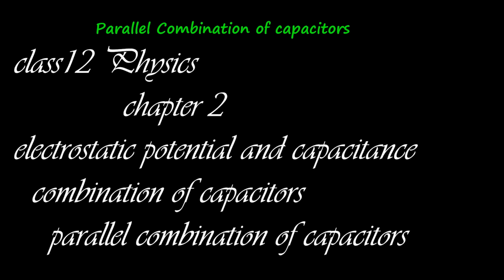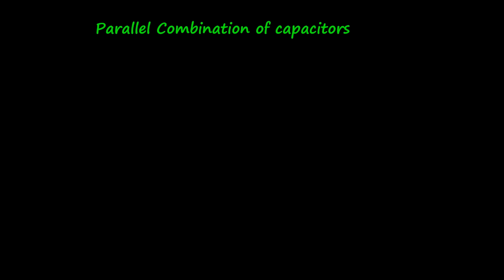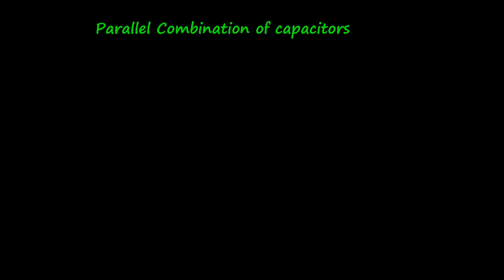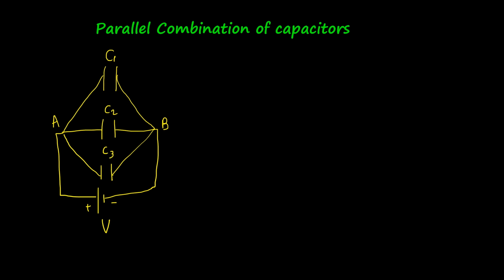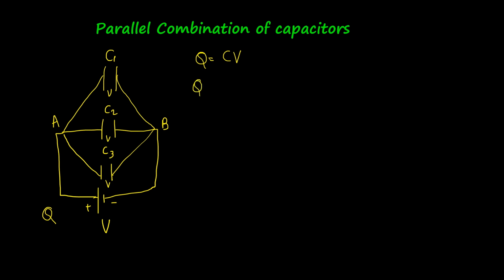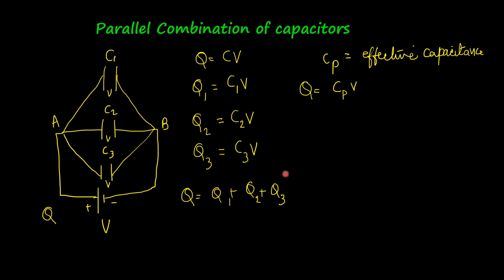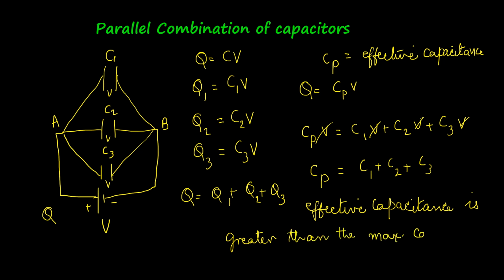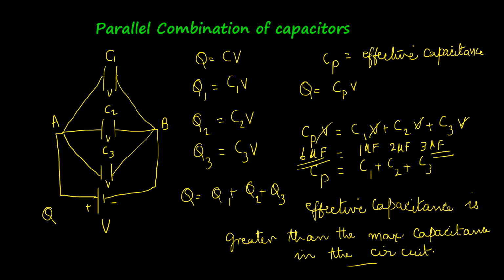combination of capacitors/parallel combination of capacitors/class 12 physics chapter 2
class12physics chapter2
hi all
inthis video i have discussed effective capacitance of parallel combination of capacitors.
this will be of use to you.
thanks.
keep working hard
goodluck
also watch @anandamruthamkadhakal
thanks